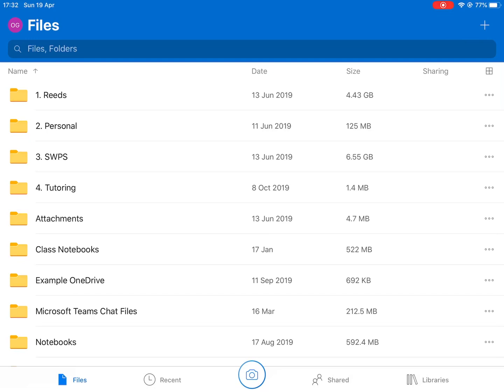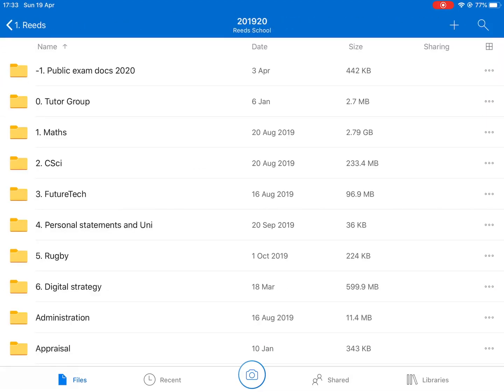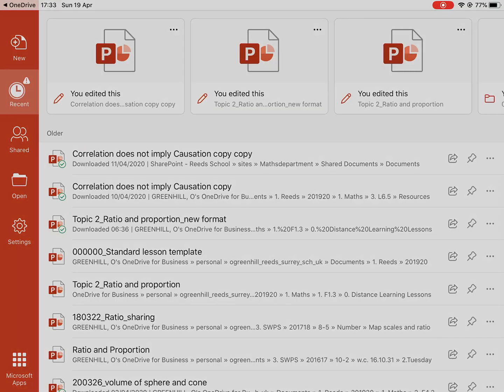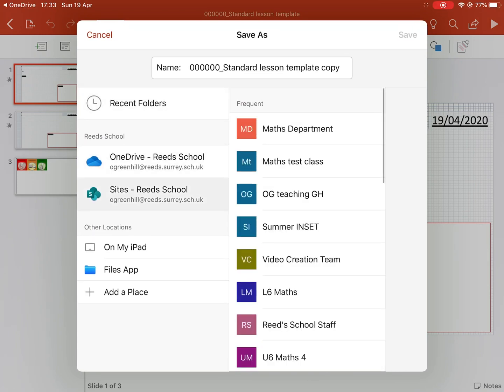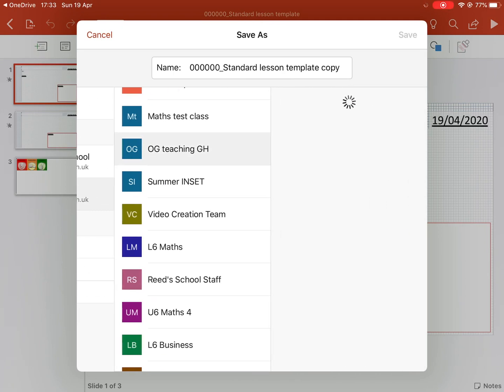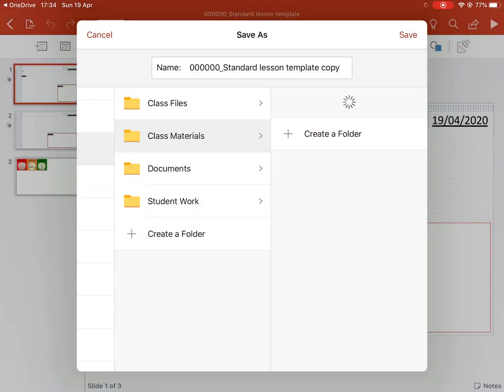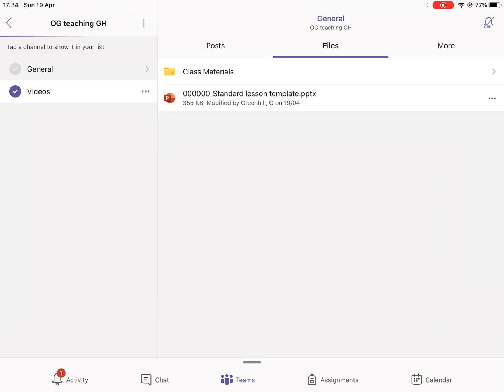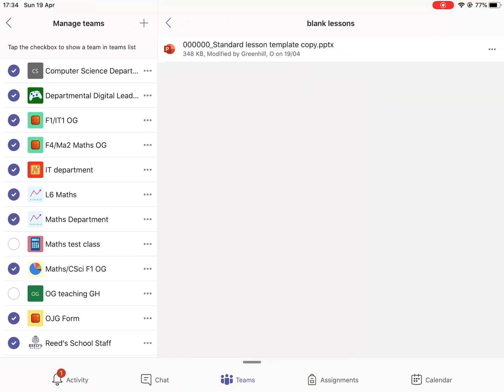iPad - Upload a file to MS Teams to Class Materials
Work around using only iPad to upload a file (such as scheme of work, lesson notes etc.) to the Class Materials section of Teams for students to view but where they cannot edit it!
Note, this is considerably more straightforward from laptop or PC.